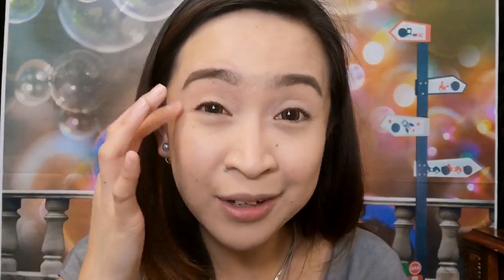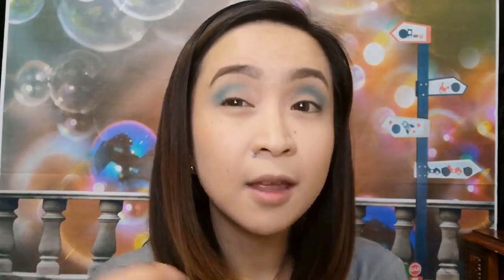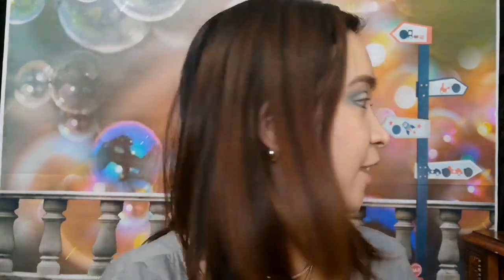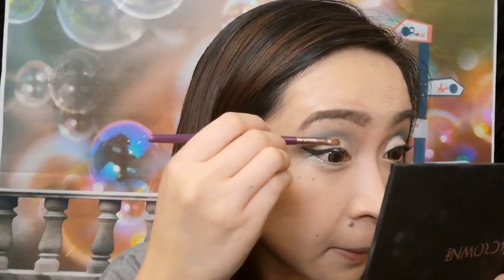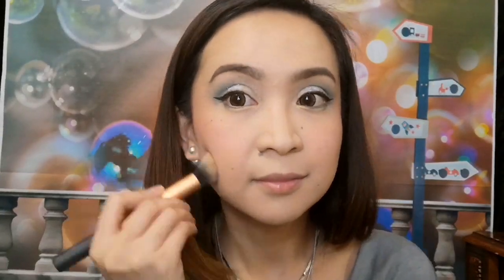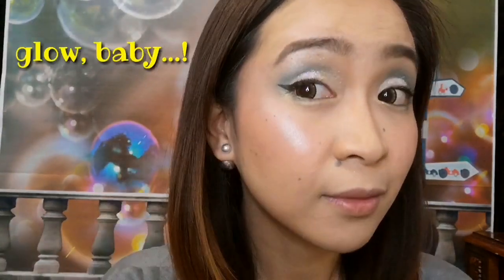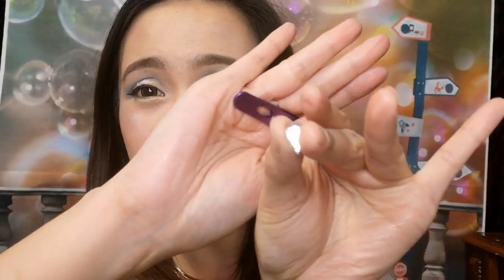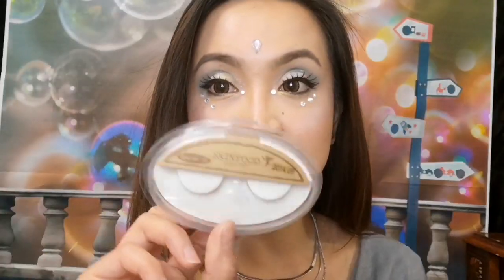Halloween Makeup Tutorial for Beginners/ Angel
Episode 3!!! Join me in recreating Halloween make up looks, and let's see if they are really simple enough for beginners (like me)!